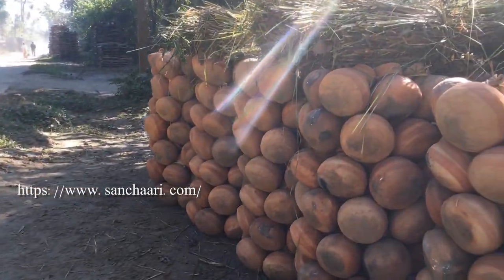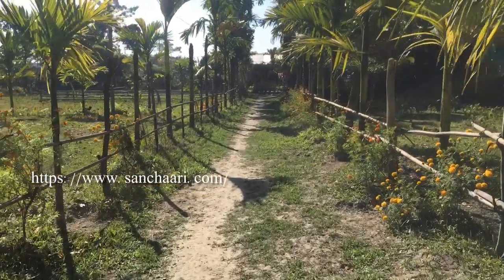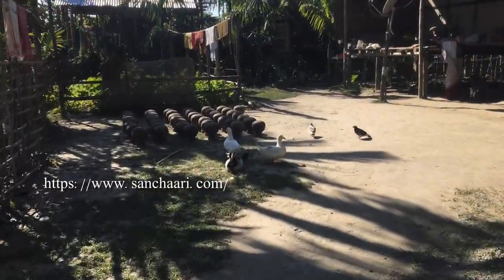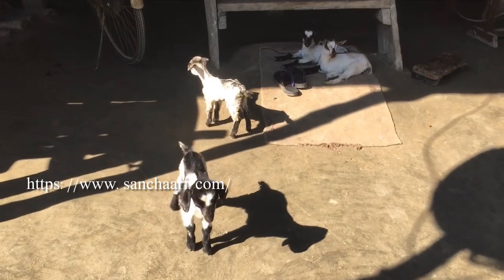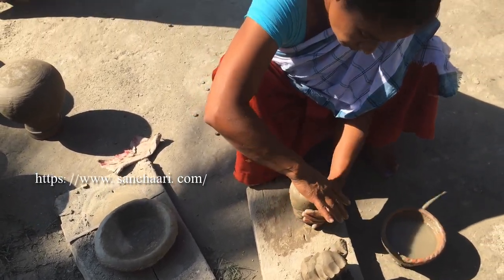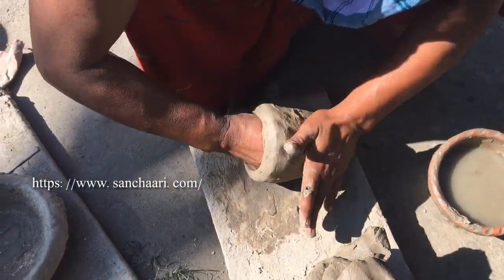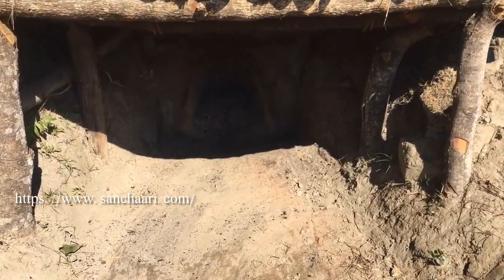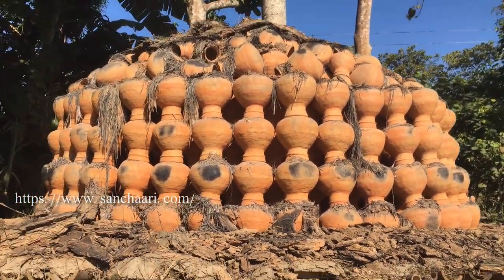Salmora - Village full of traditional potters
salmora village in Majuli known for traditional potters. Pottery making without potters wheels is unique skills of these potters. This village is on the bank of Brahmaputra River makes it easy to transport the potteries to the nearest town jorhat.

For travelogues and travel tips and purchasing authentic handmade art & craft,